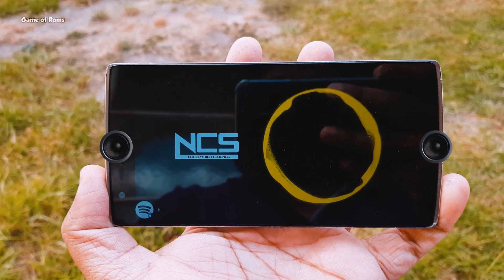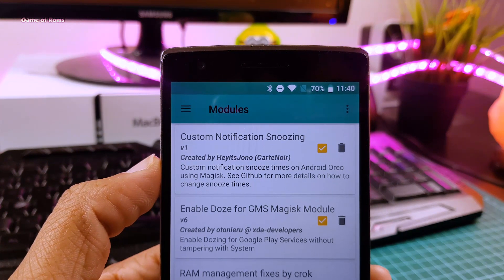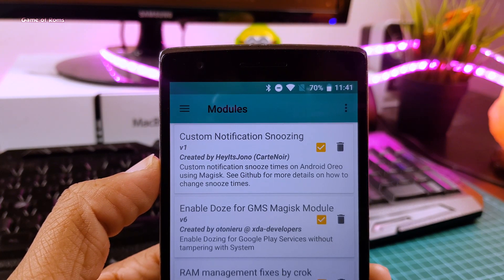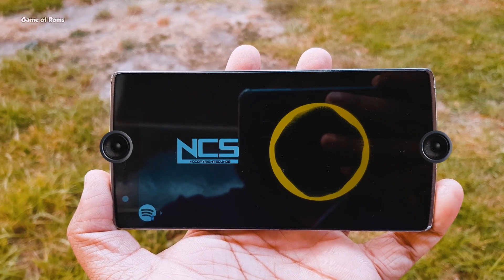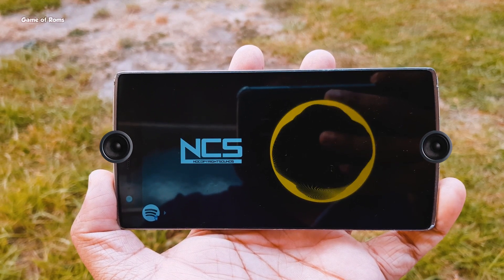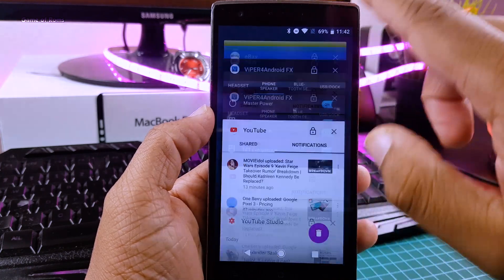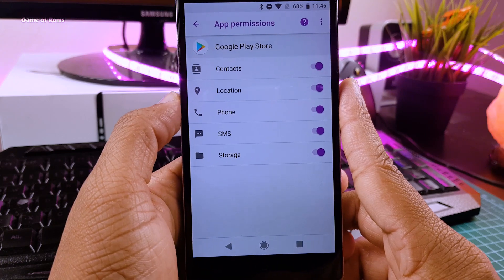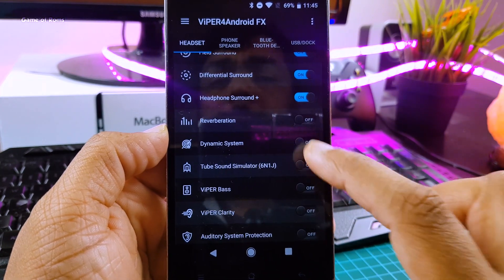Top 5 Best Magisk Modules 2018 | For All Phones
In this Video I'm Going to Show You Top 5 Best Magisk Modules 2018 For All Android Devices. I hope You Like It.Magisk mnager helps to gain root access as well as it provides best magisk modules similar to xposed modules.The Magisk is an alternative to SuperSu and also at Xposed to Android users oreo. With it you can have root while playing Pokemon GO and watch their series on Netflix

Best Tool For Rom Installers

Buy Oneplus5t Cheapest Amazon Deals

►India Links

►International Links